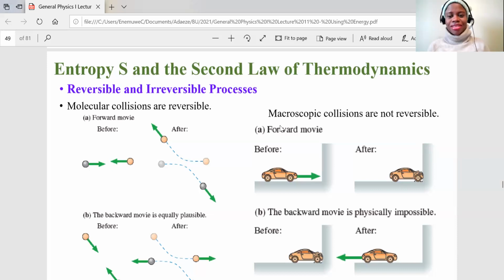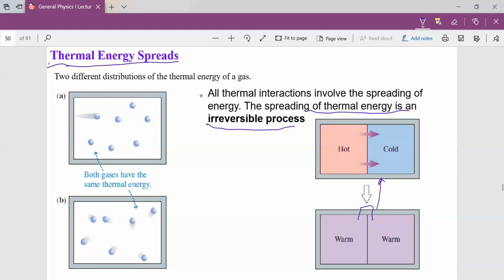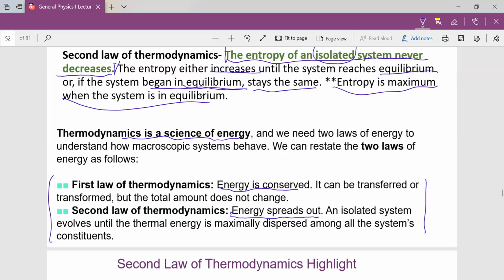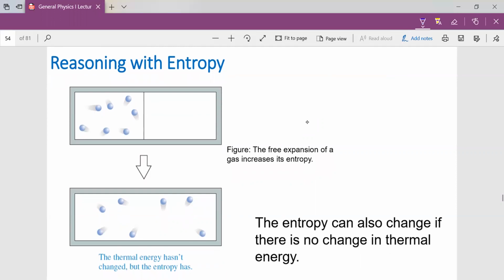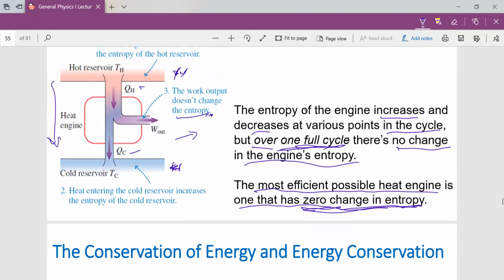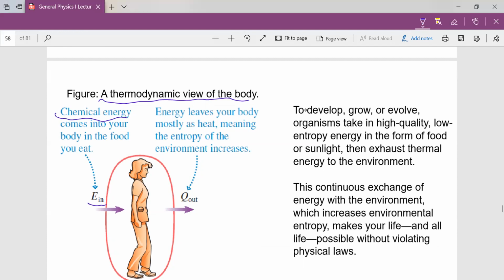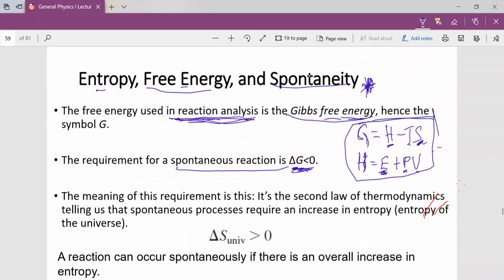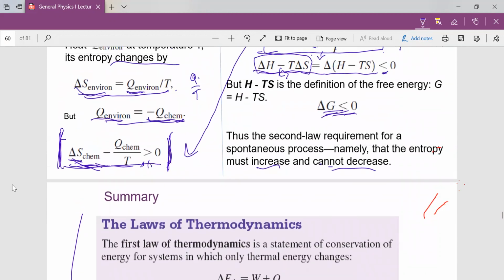Week 11 C3 Entropy S and Second Law of Thermodynamics 2021-11-26 10.38.38